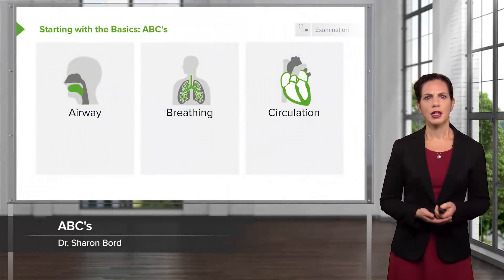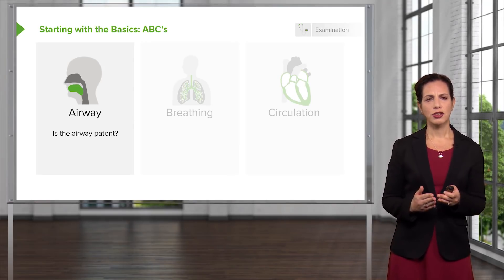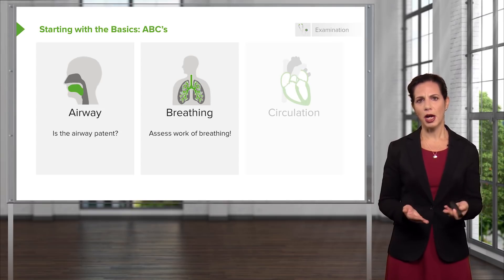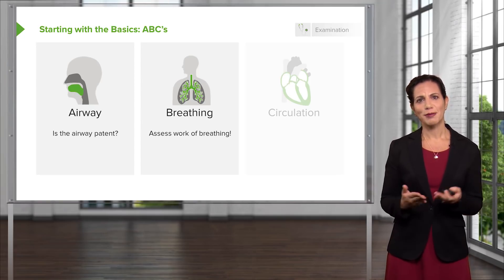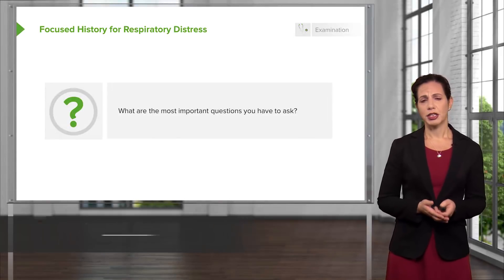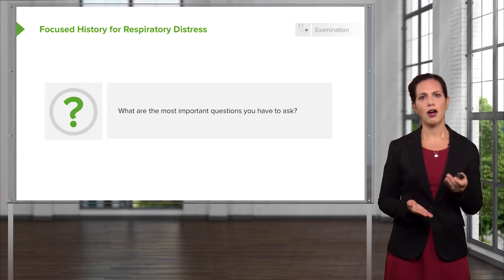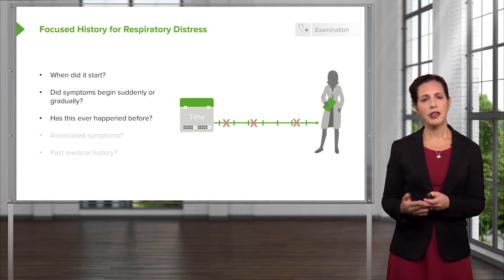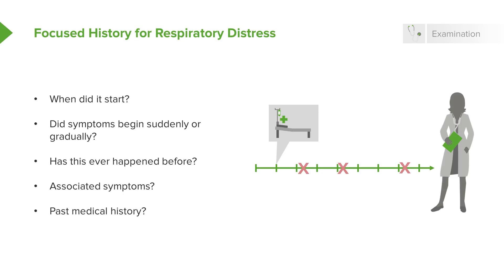Respiratory Distress: ABC Assessment, Diagnosis & Examination – Emergency Medicine | Lecturio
This video “Respiratory Distress: ABC, Diagnosis & Examination” is part of the Lecturio course “Emergency Medicine” ► WATCH the complete course

► LEARN ABOUT:
- The basic ABC's
- Airway
- Breathing
- Circulation
- Focused history for respiratory distress
- The importance of taking a history
- What to do when your patient can't talk
- How to examine your patient
- Physical exam
- Initial testing

► THE PROF:
As an assistant professor in the Department of Emergency Medicine at the Johns Hopkins University School of Medicine, Sharon Bord, M.D. knows how to teach important skills to students. She is a member of the Committee of Emergency Medicine Residency Directors and Clerkship Directors in Emergency Medicine and on the editorial board for a board review question book.

► LECTURIO is your single-point resource for medical school:
Study for your classes, USMLE Step 1, USMLE Step 2, MCAT or MBBS with video lectures by world-class professors, recall & USMLE-style questions and textbook articles. Create your free account now

► READ TEXTBOOK ARTICLES related to this video:
Acute Respiratory Distress Syndrome (ARDS) — Phases and Treatment